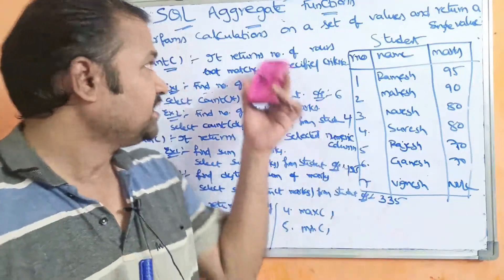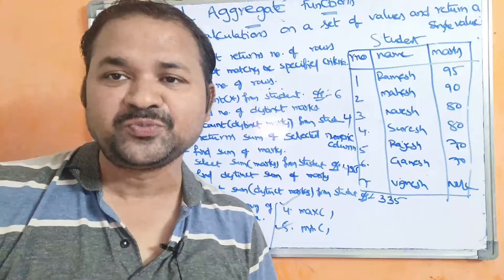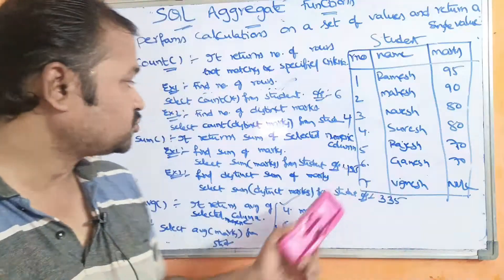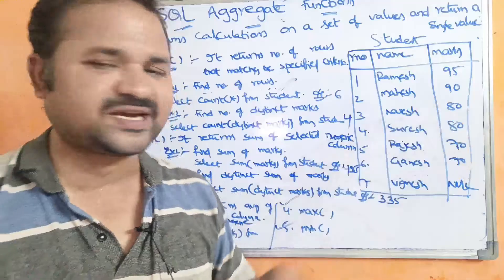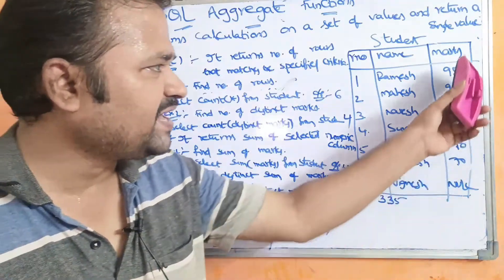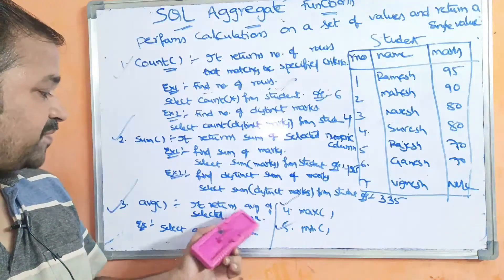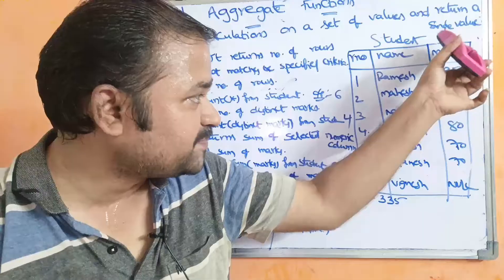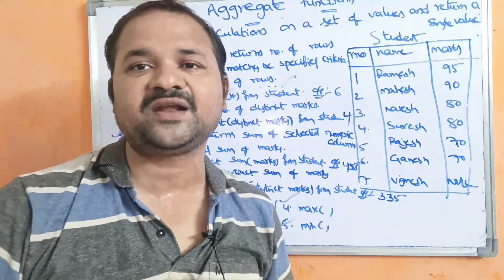SQL Aggregate Functions || DBMS